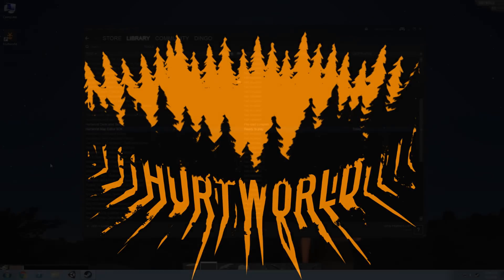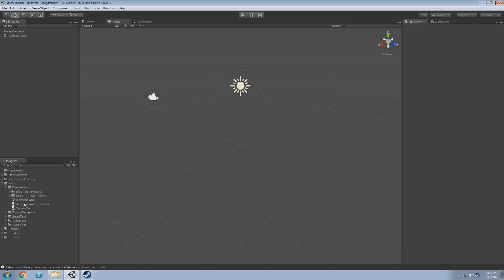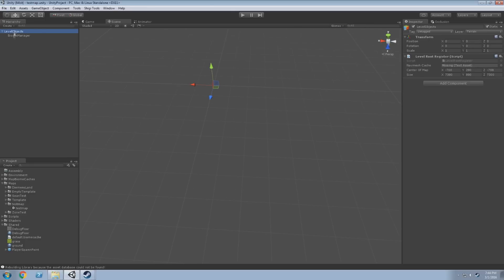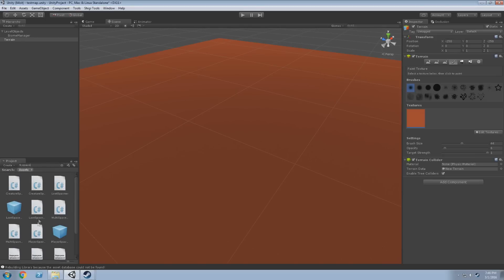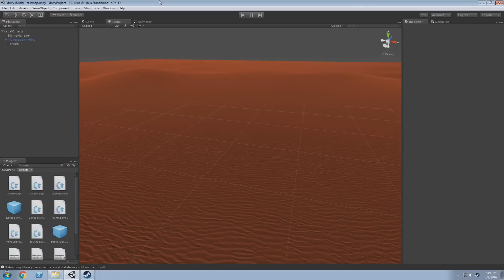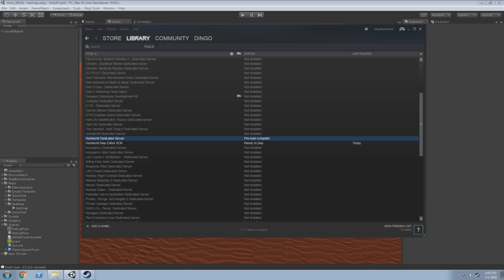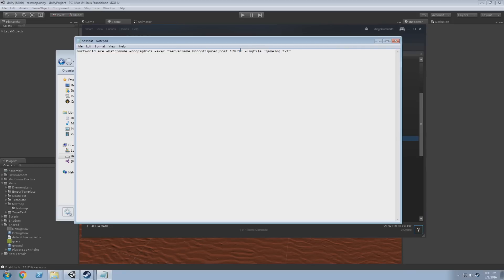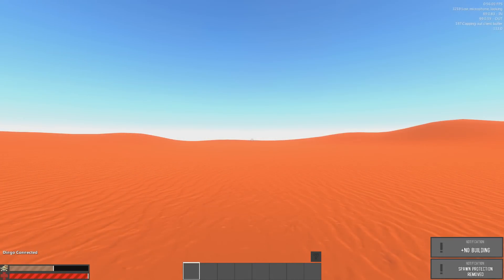Hurtworld Map SDK Guide #1 - Creating Your First Map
This video is the first in a series to guide you through the map creation process in the Hurtworld SDK.

Starting simple, we create a bare minimum level and load it into the game.

To follow this guide, you will need to first install Unity 5.3.2 P4 which can be downloaded for free here:

For future parts in the series please ensure you have Linux and Mac build support installed (you will need to select them in the installer)